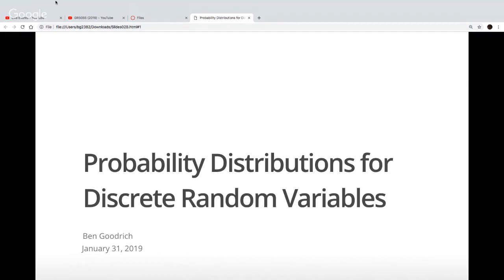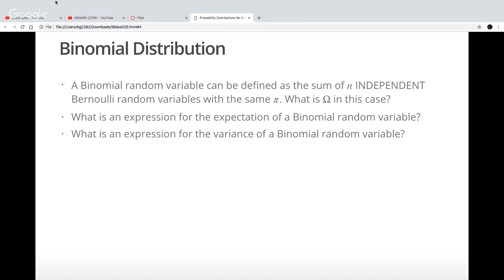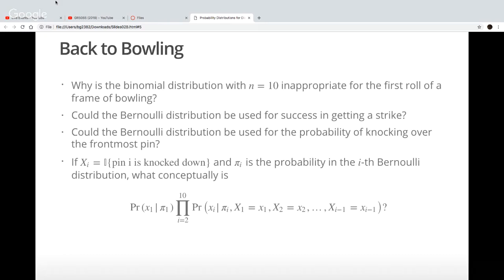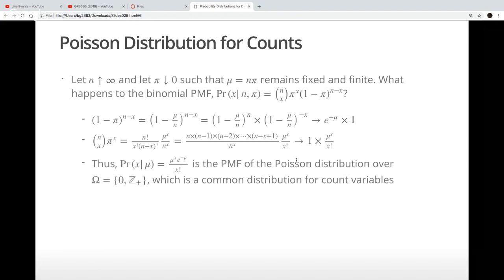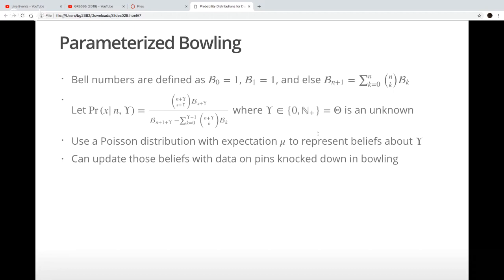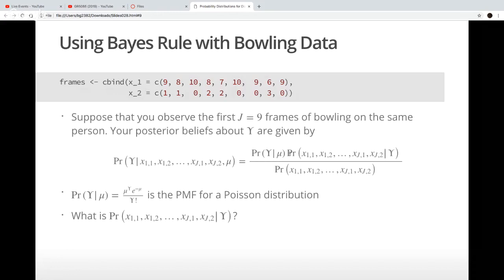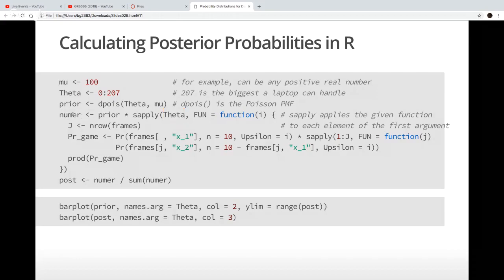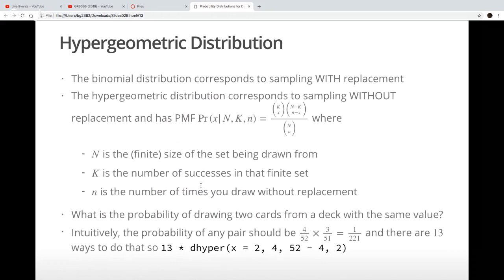Probability Distributions for Discrete Random Variables (GR5065 2019-01-31)